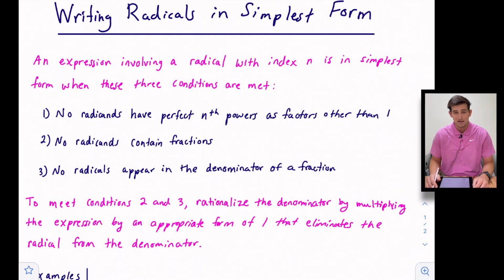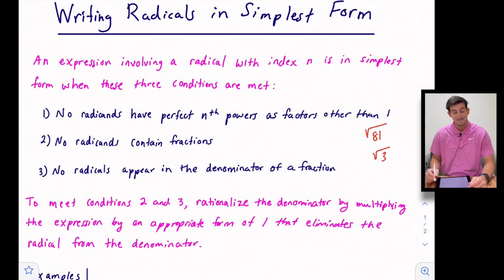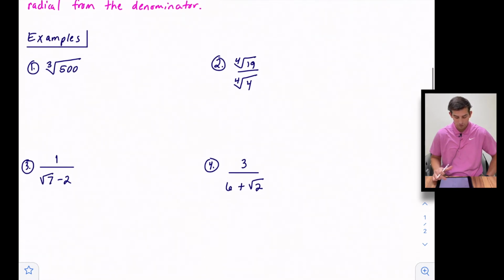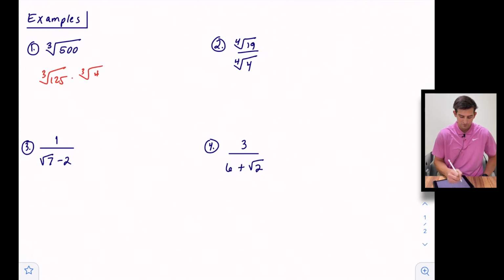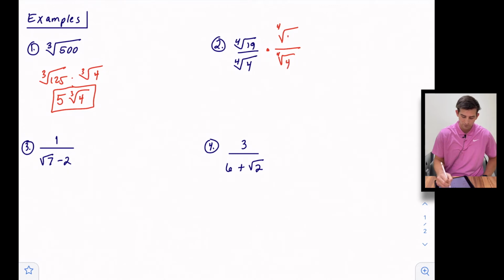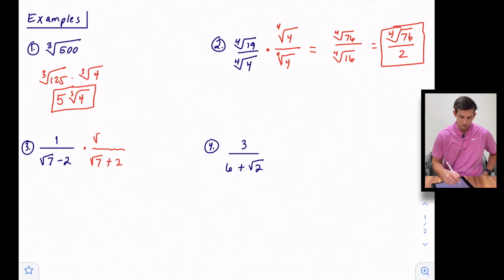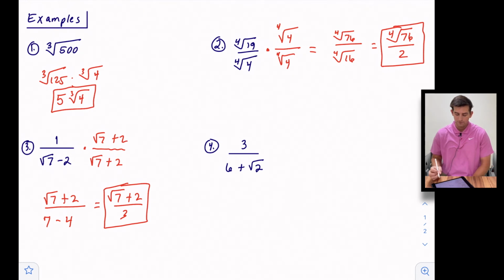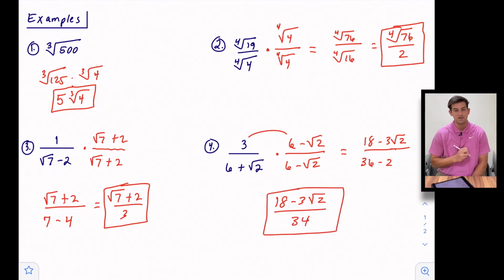Writing Radicals in Simplest Form